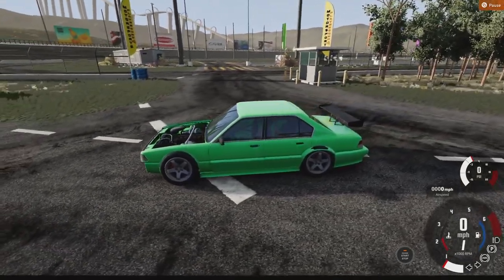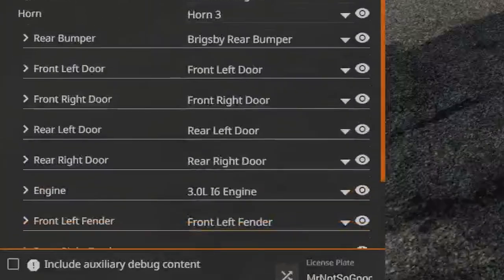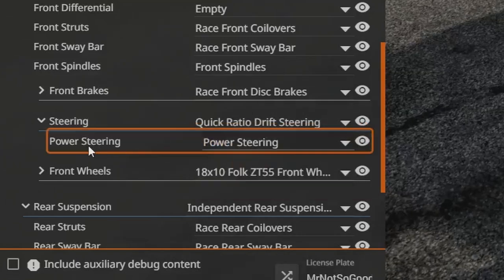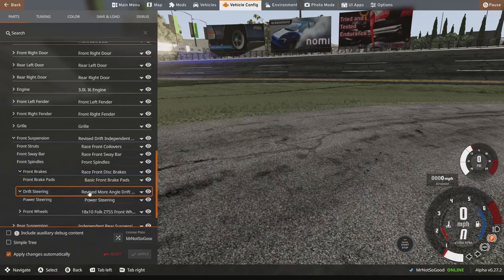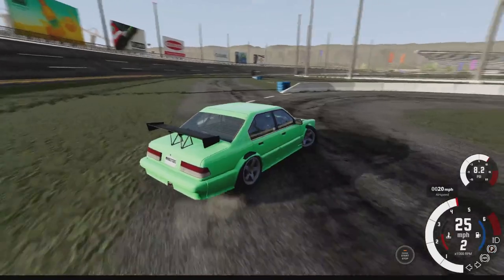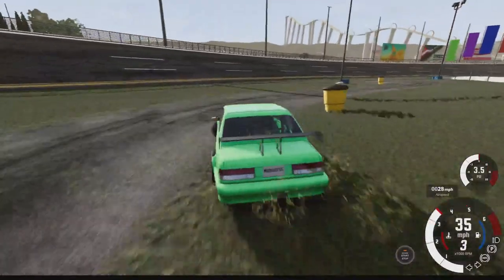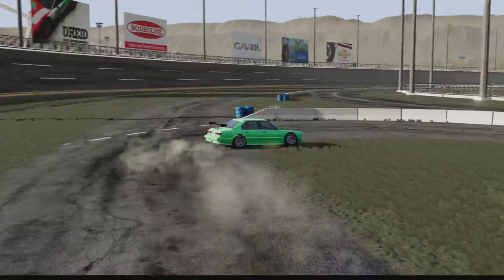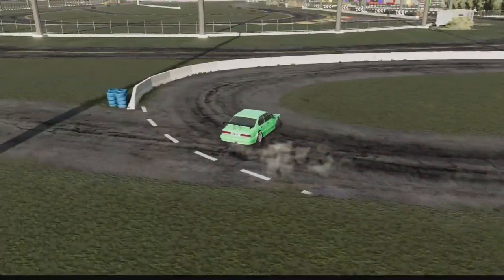Bacon's Drift Parts Mod Review Beam.NG.Drive